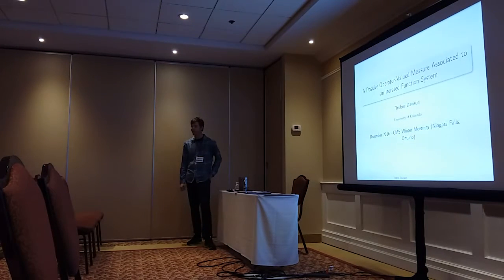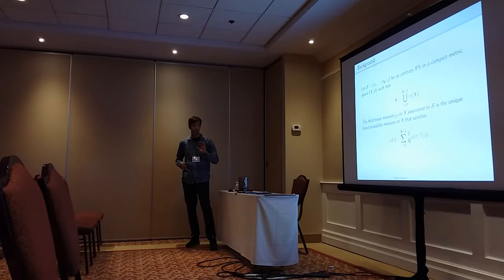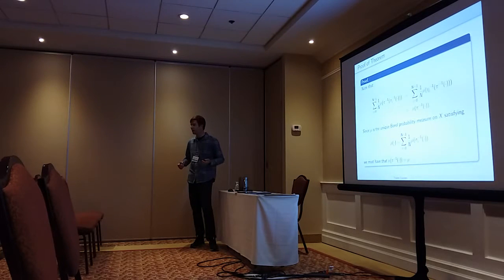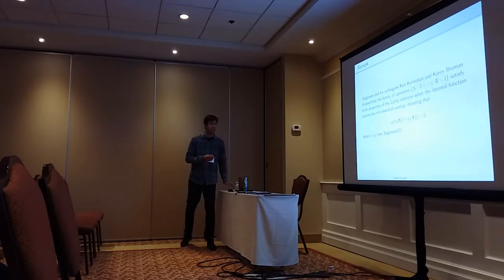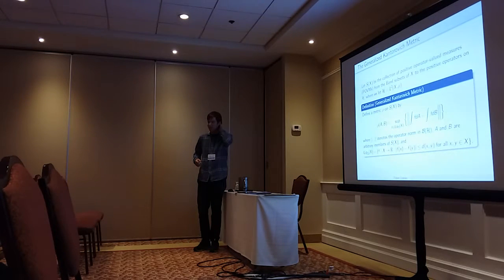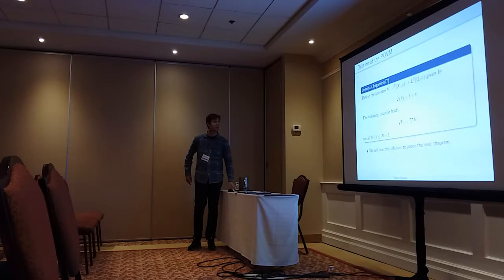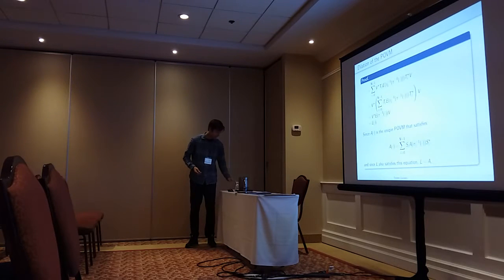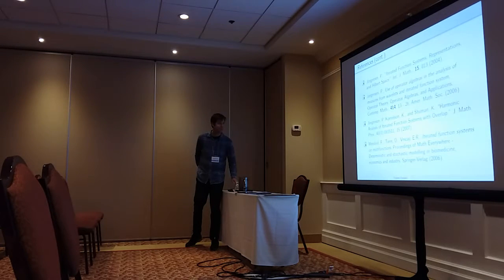Trubee Davison • A Positive Operator-Valued Measure Associated to an Iterated Function System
Abstract:  Given an iterated function system (IFS) on a complete and separable metric space Y, there exists a unique compact subset X⊆Y satisfying a fixed point relation with respect to this IFS. This subset is called the attractor set, or fractal set, associated to the IFS. The attractor set supports a specific Borel probability measure, called the Hutchinson measure, which itself satisfies a fixed point relation. P. Jorgensen generalized the Hutchinson measure to a projection-valued measure, under the assumption that the IFS does not have essential overlap. The situation when the IFS exhibits essential overlap has also been studied by Jorgensen and colleagues. We build off their work to generalize the Hutchinson measure to a positive operator-valued measure for a general IFS, that may exhibit essential overlap. We also discuss Naimark's dilation theorem with respect to this positive operator-valued measure.

Conference: 2016 CMS Winter Meeting
Session: Fractal Geometry, Analysis, and Applications